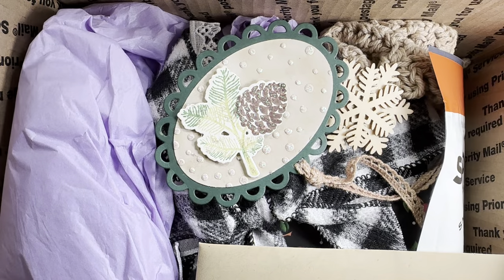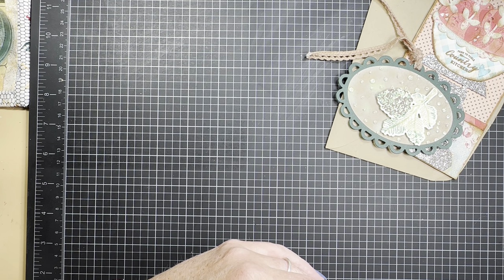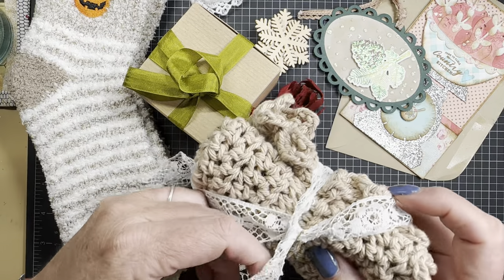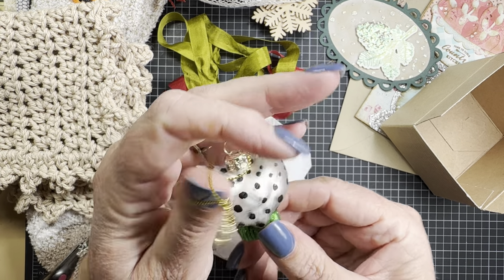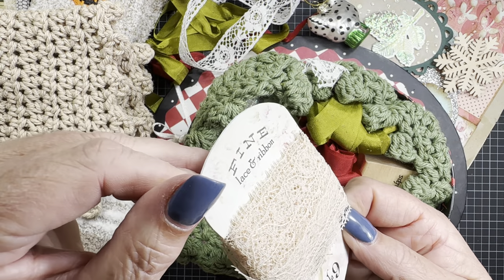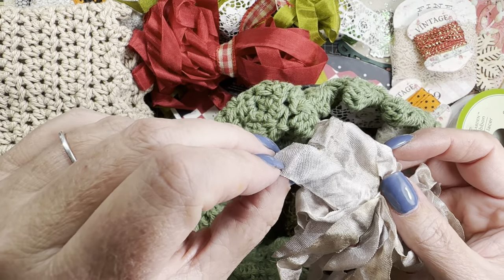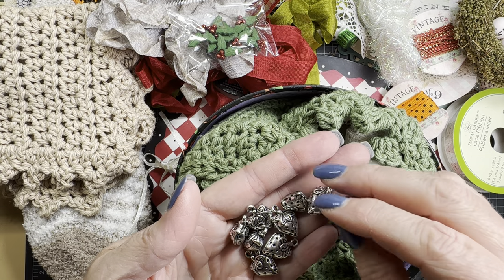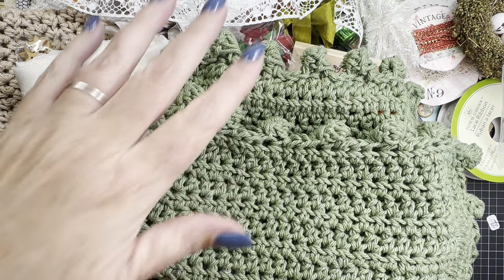Happy Mail from Jill! 🥳🍓🎄🥰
Thank you so very much, Jill, for the beautiful box of goodness! 🥰 It will be so fun to create with the treasures you shared with me!

Crafty hugs,
-Anna. 🌻